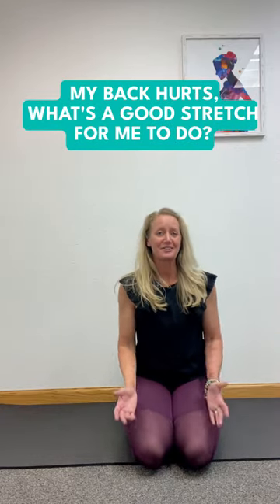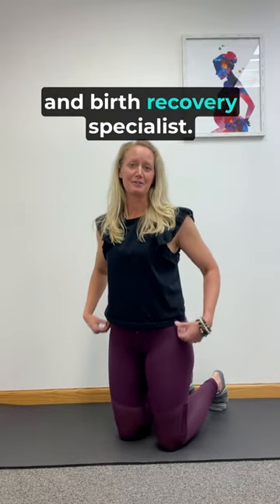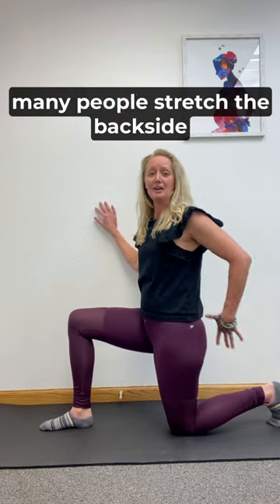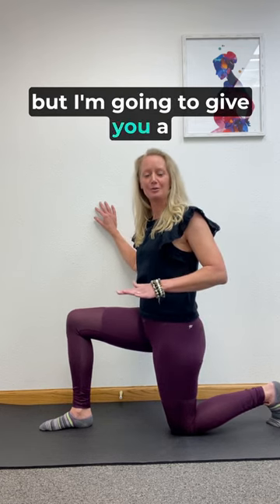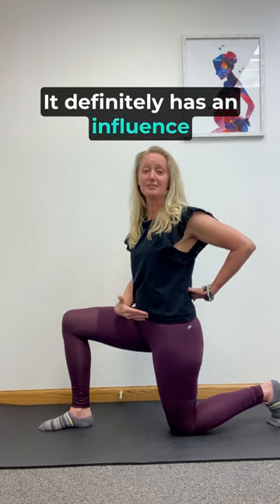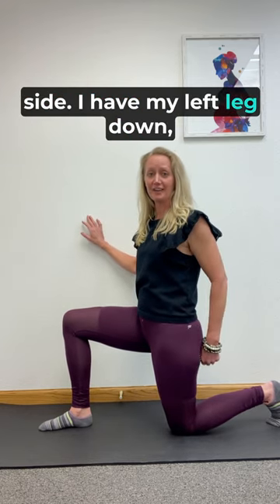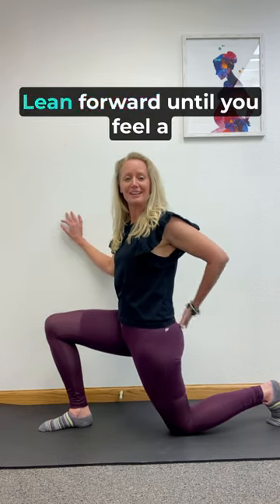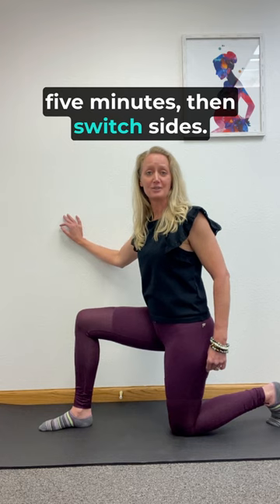Relieve Back Pain - by a Physical Therapist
"One Stretch for Low Back Pain"

Welcome to our Thursday Tips!

This is a series of short videos corresponding to our Ed Talk Series that answer a lot of common questions we get!

Our Thursday Tips videos are meant to give you quick, easy to use tips that will help you be more active and feel better.

Here at The Healing Spot, We Help Individuals Overcome Pelvic Floor Issues, And Heal Bowel & Bladder Conditions So They Can Be Active And Pain Free Again, Regardless Of How Long It's Been

Justine Calderwood, PT